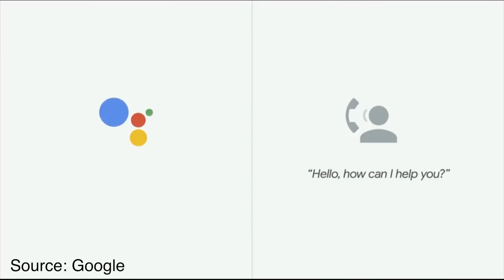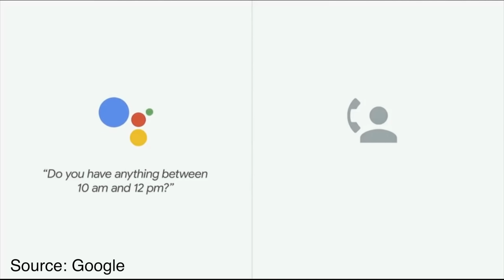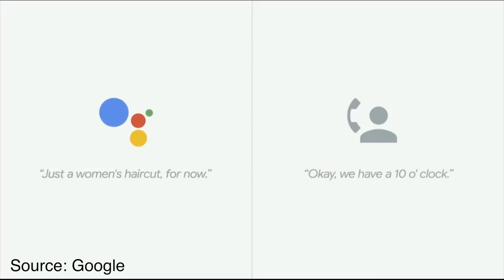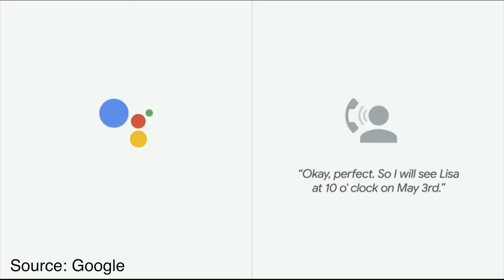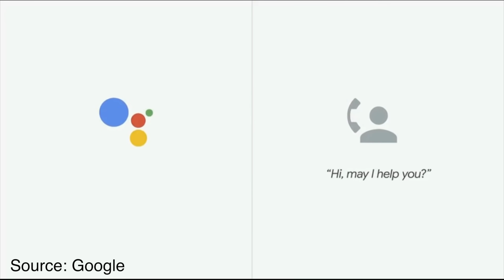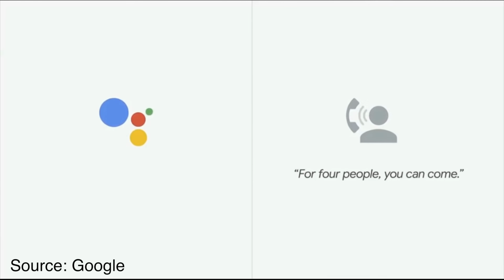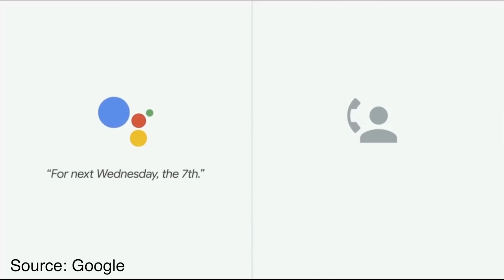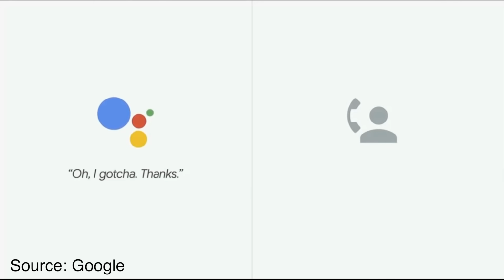My Thoughts On Google Duplex!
Thank you guys all for watching!